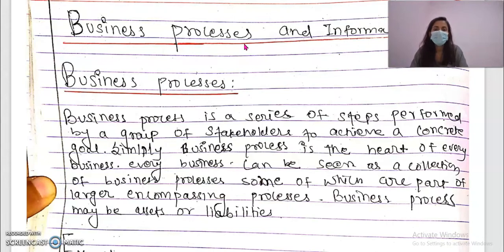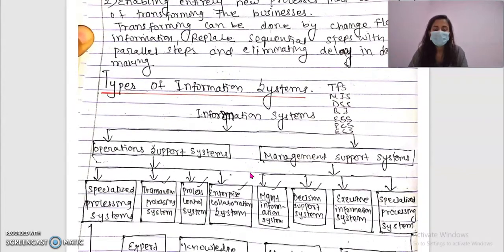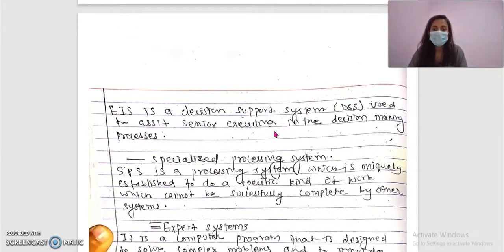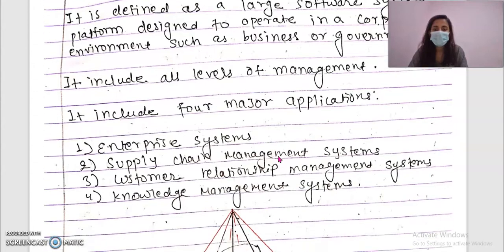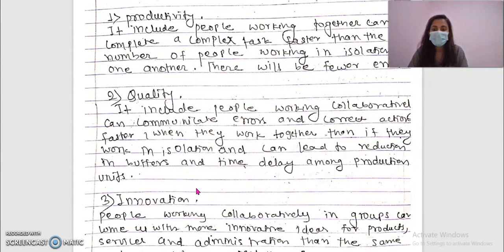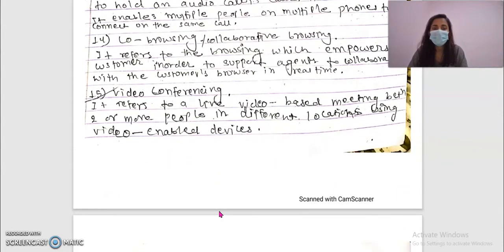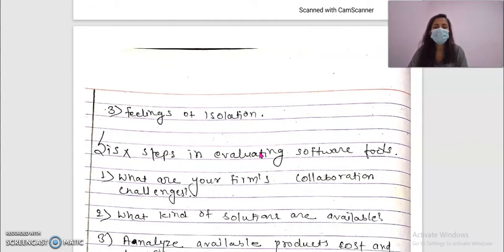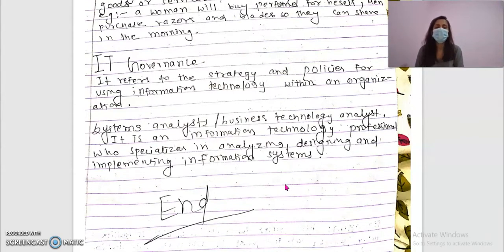UNIT 2 GLOBAL E - BUSINESS AND COLLABORATION (MIS SOLUTION )